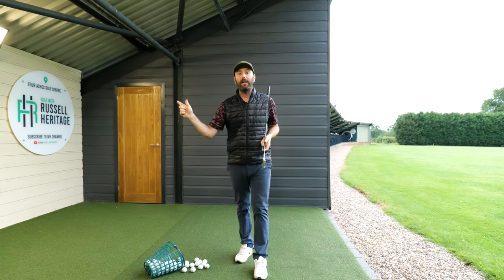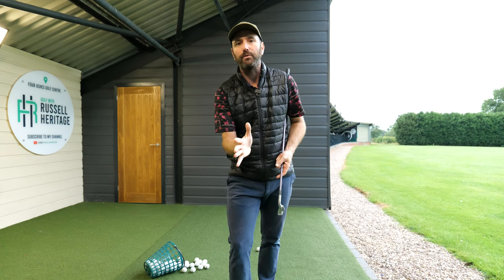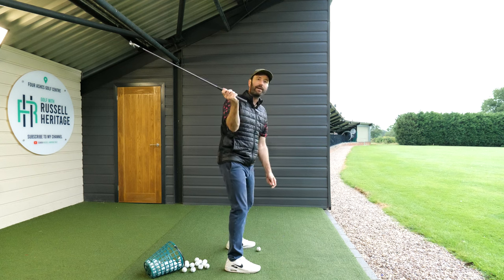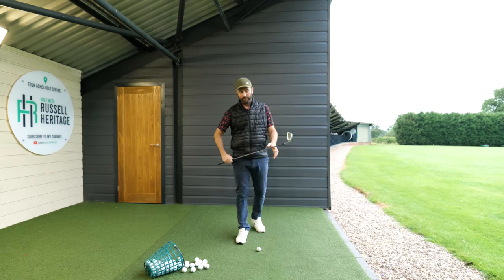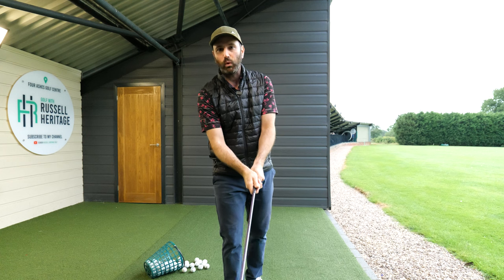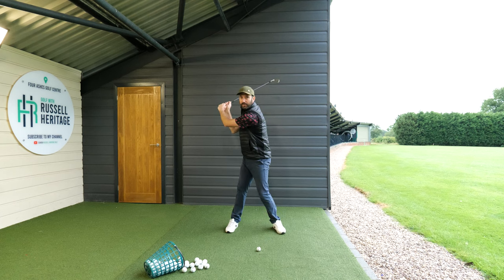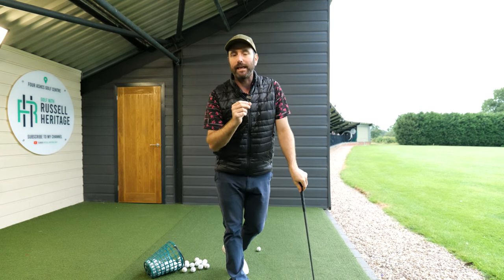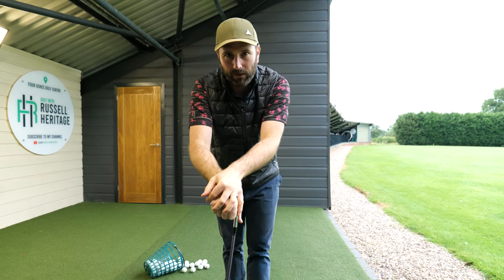This Right Arm Move Forces a Simple Downswing